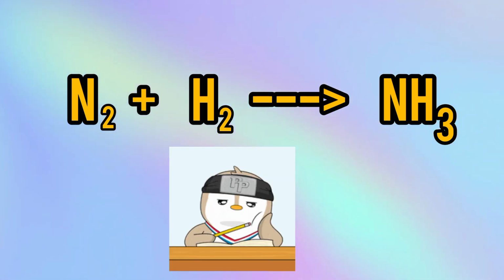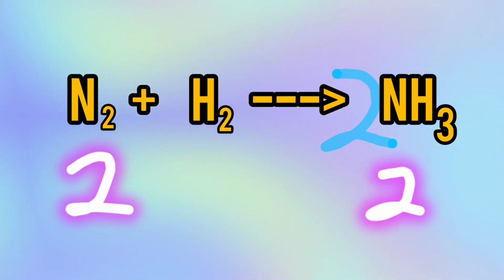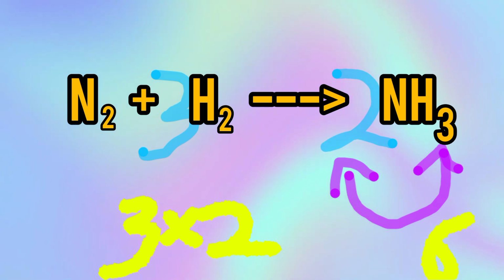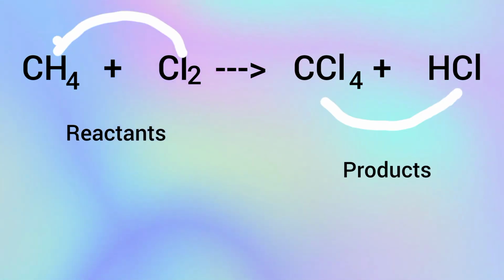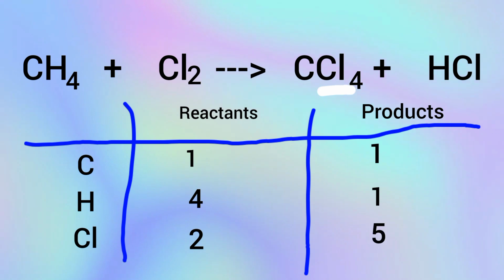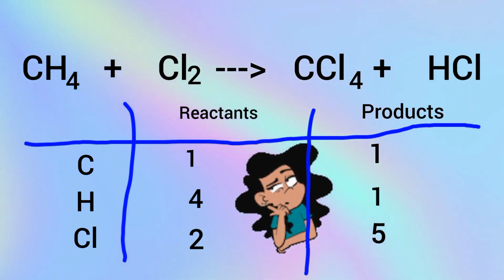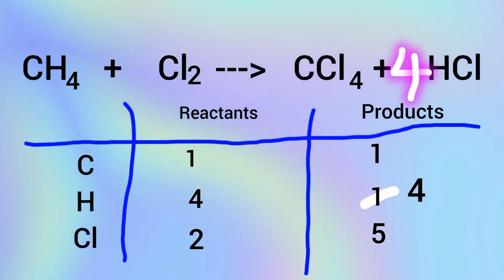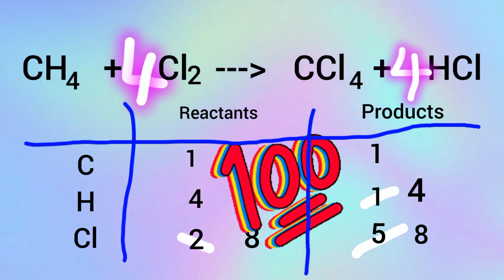Easiest way to balance Chemical equations 2 chemistrytutorials /class10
Have you been finding it difficult to balance Chemical equations?

These are the steps: First, count the atoms on each side. Second, change the coefficient of one of the substances. Third, count the numbers of atoms again and, from there, repeat steps two and three until you've balanced the equation

Senior Secondary School Chemistry